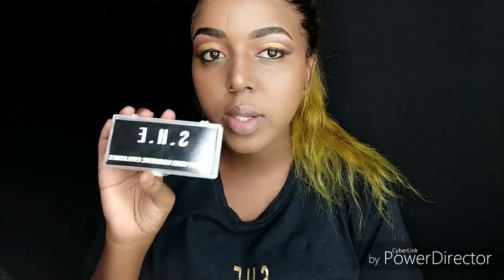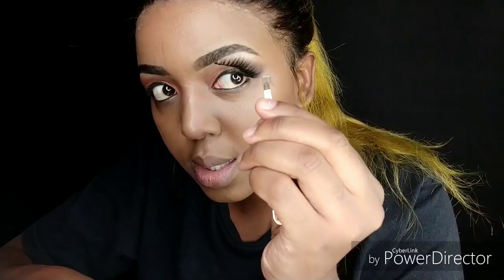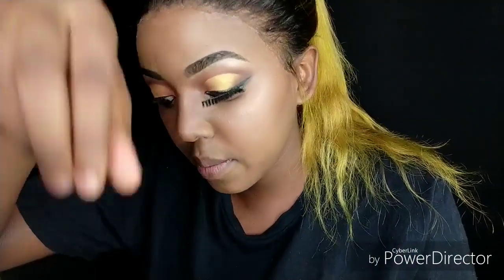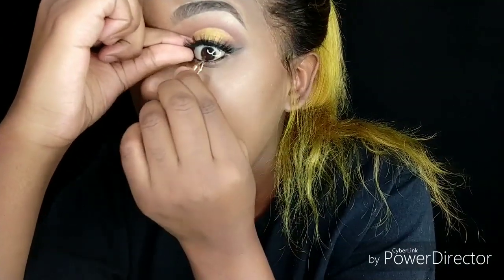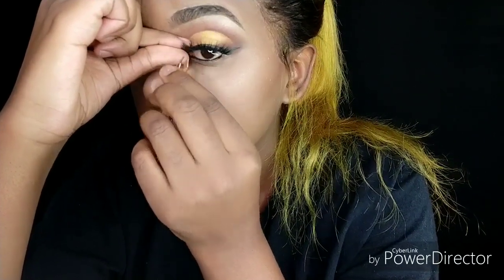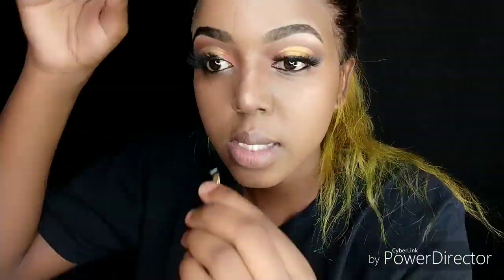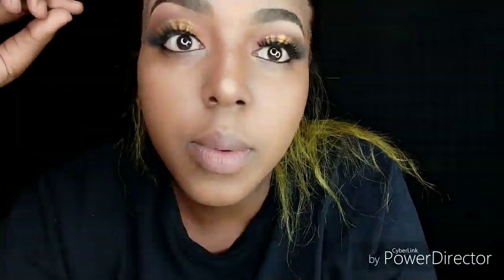Golden yellow makeup look and mink magnetic eyelashes tutorial ft fancy sapphire cosmetics